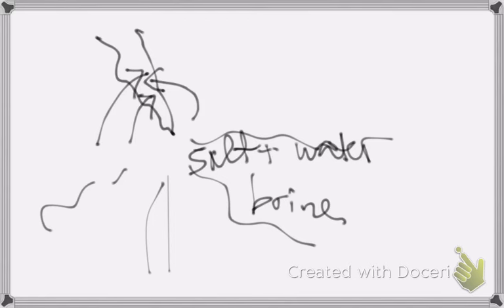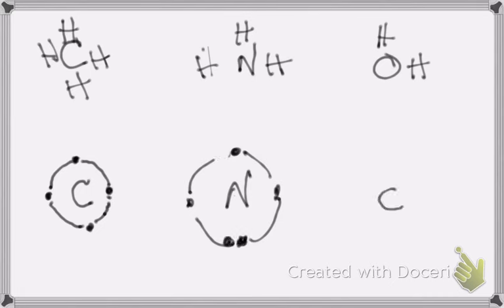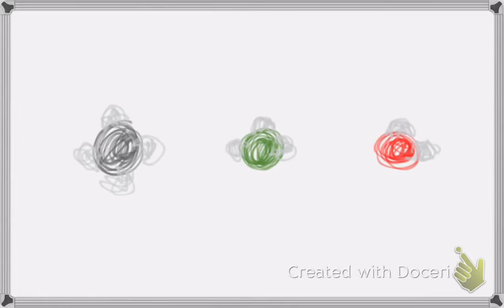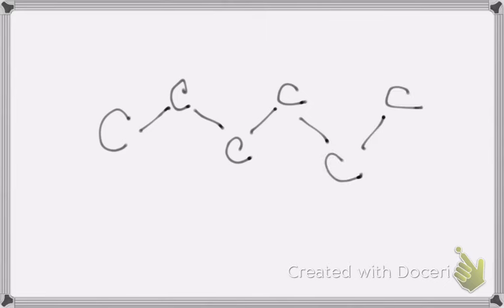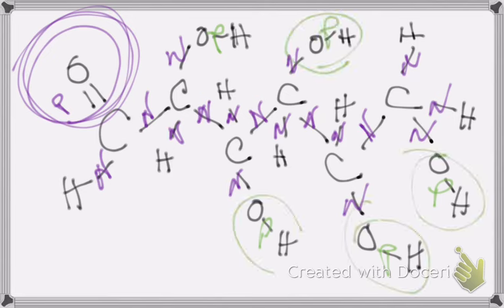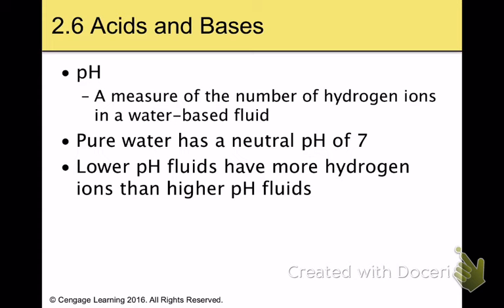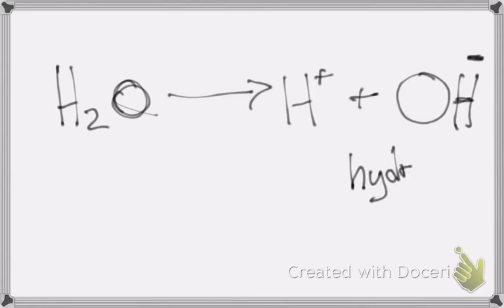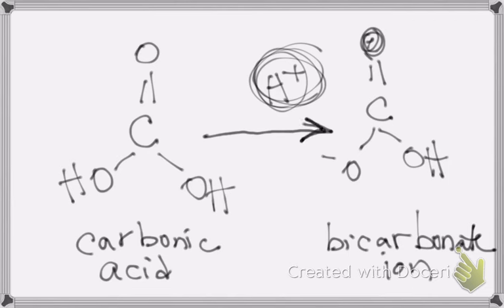1406 Chemistry of Water